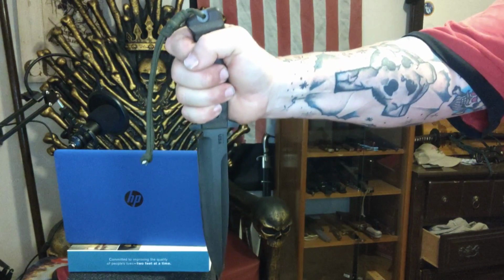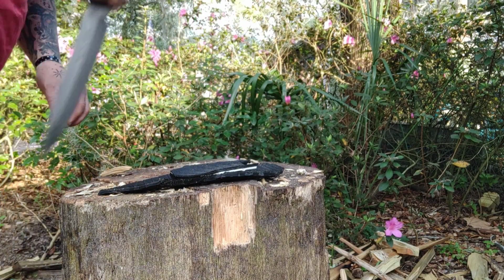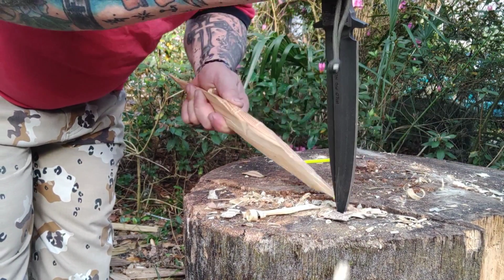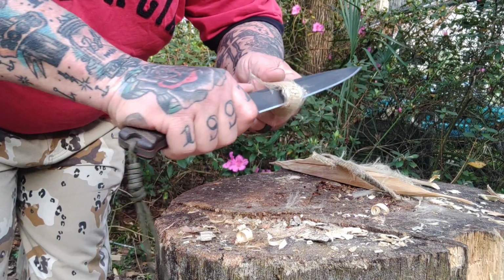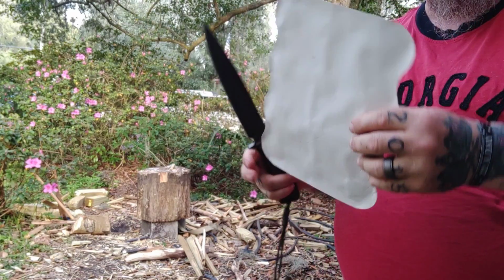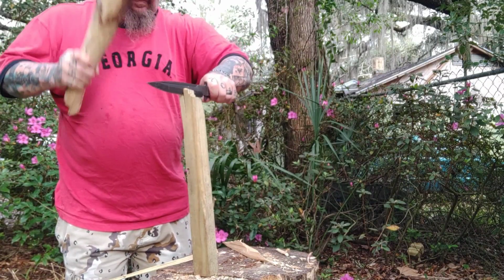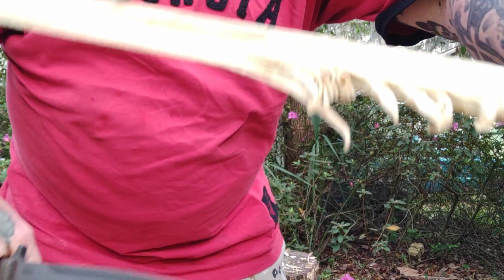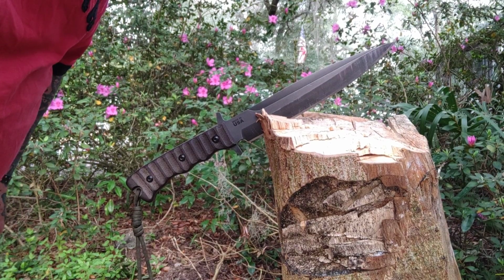TOPS WILD PIG HUNTER?!?!!!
Please help me to support our vets by raising awareness of the tragedy that is Veteran suicide by visiting the links below and reaching out to those in yoCheckur life. If you know a vet don’t hesitate to reach out to them!